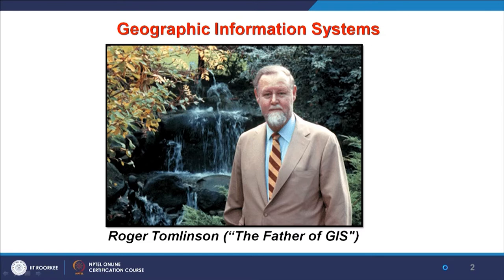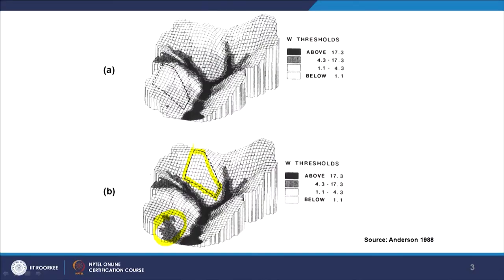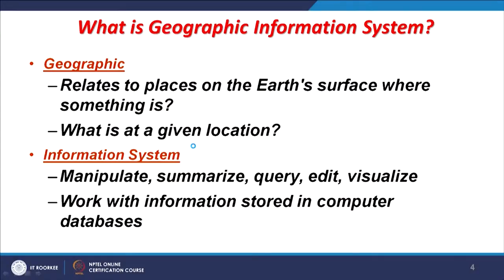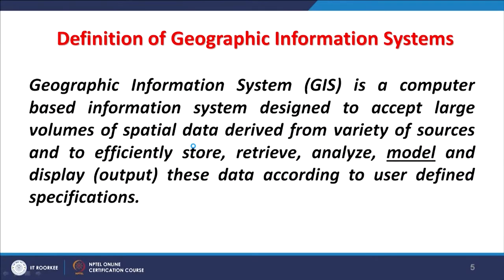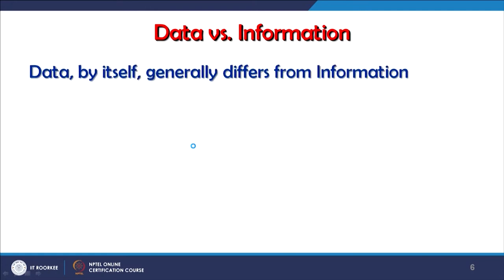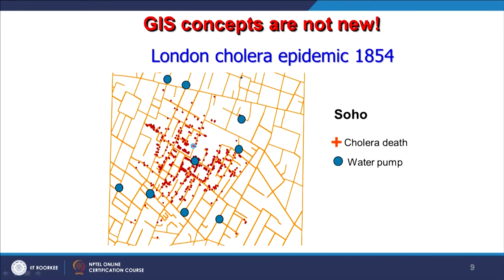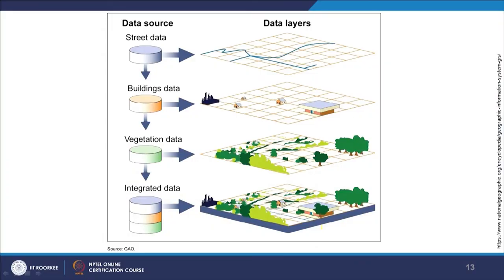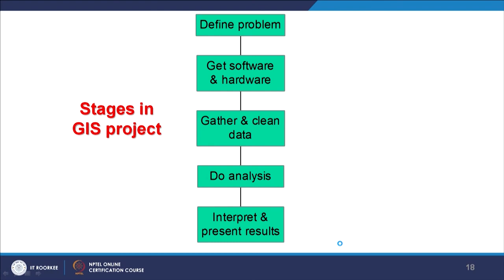Lecture 01 : What is Geographic Information Systems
In this video, we are studying about Geographic Information Systems